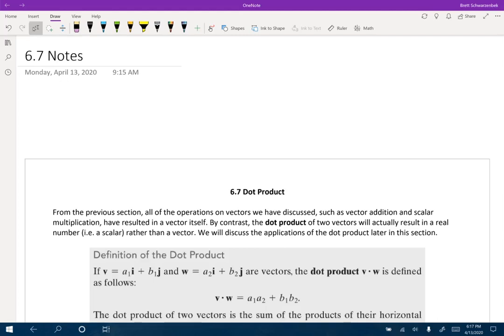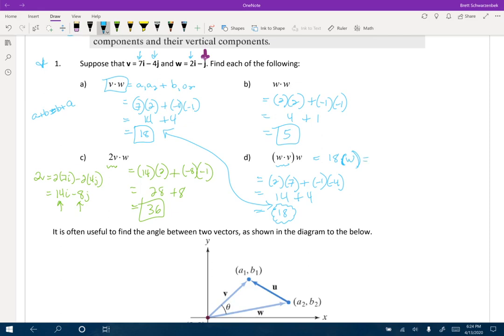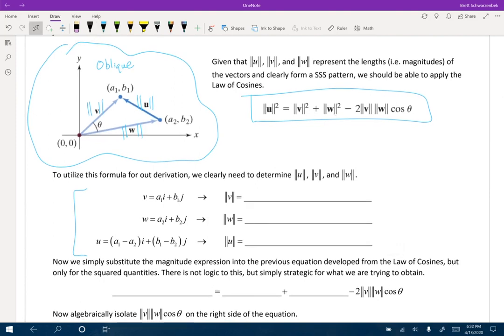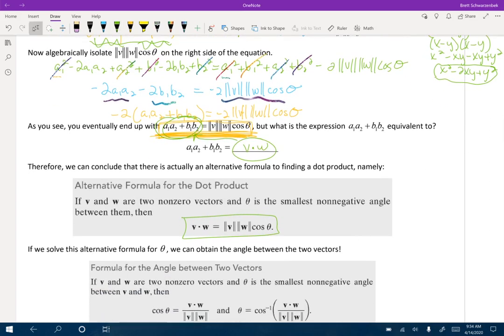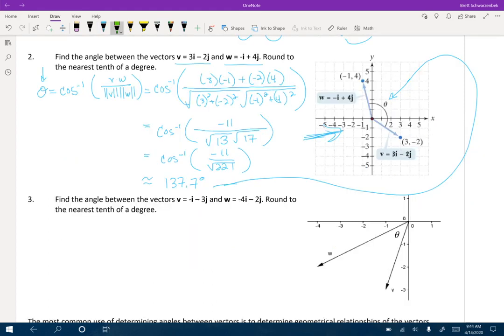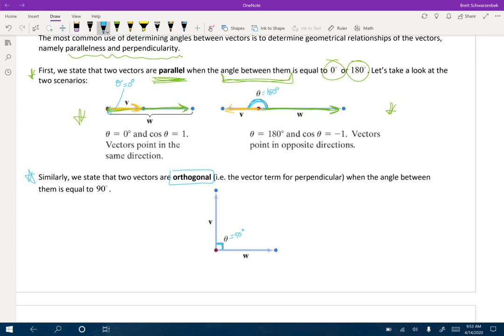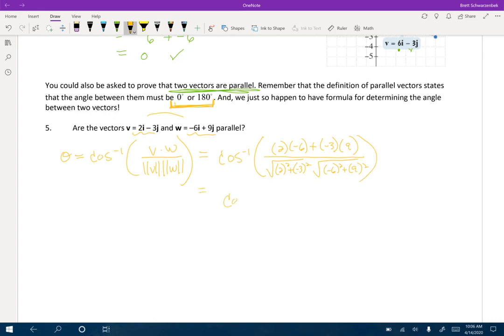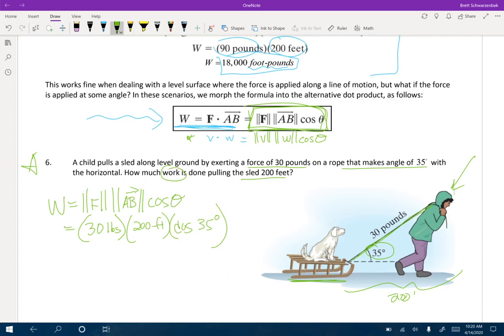Precalculus 2 - 6.7 Applications of the Dot Product